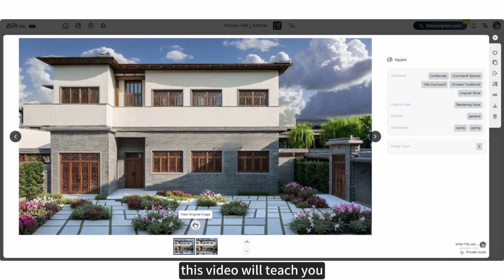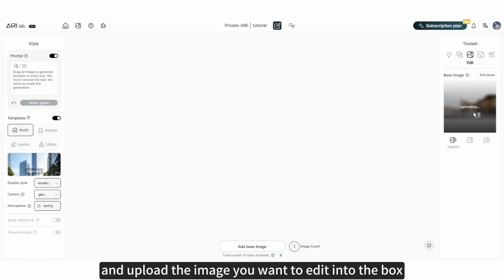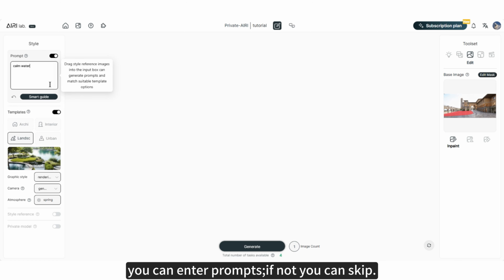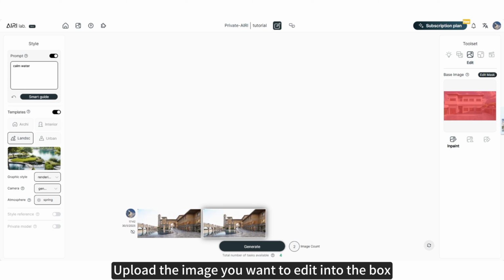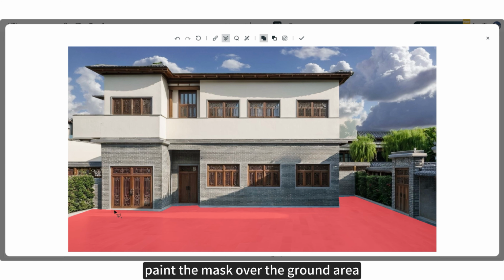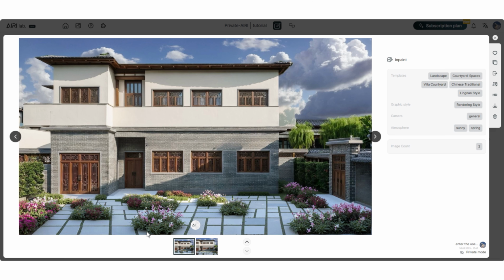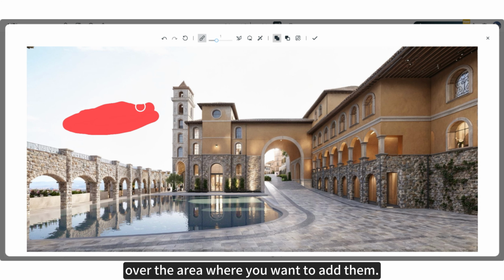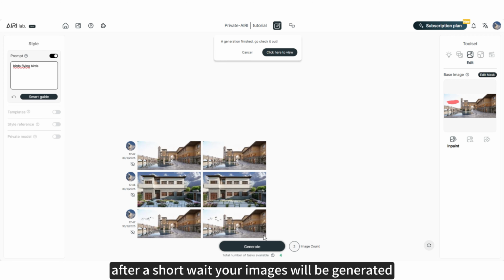04 how to use the inpaint tool to modify objects?